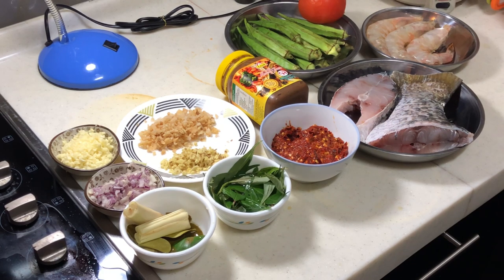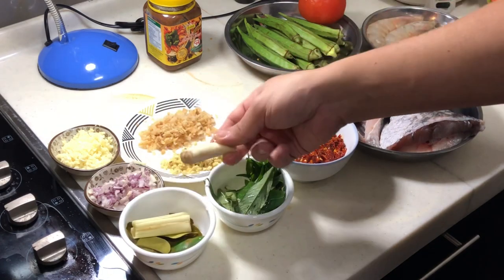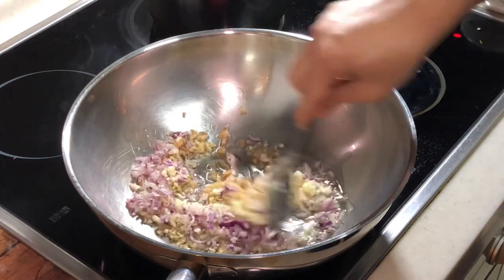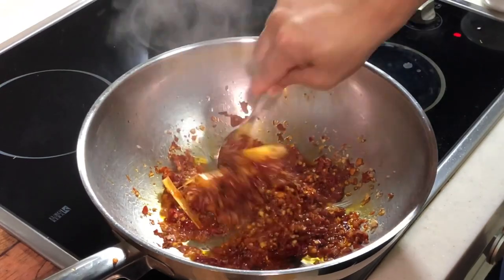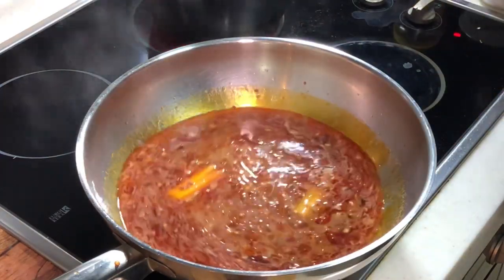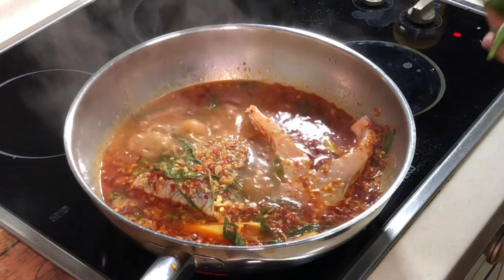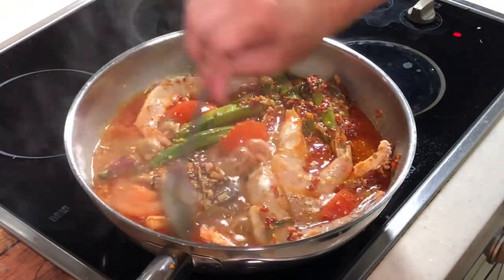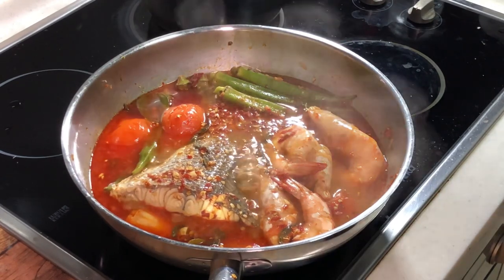Asam pedas Spicy Tamarind Seafood Stew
Tamarind puree or paste can be found in any local Malaysian supermarkets.